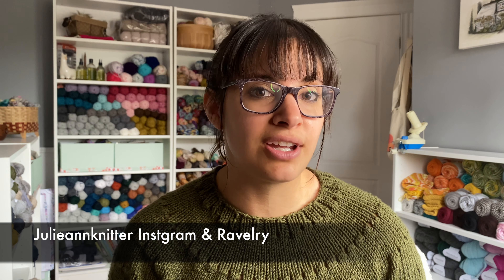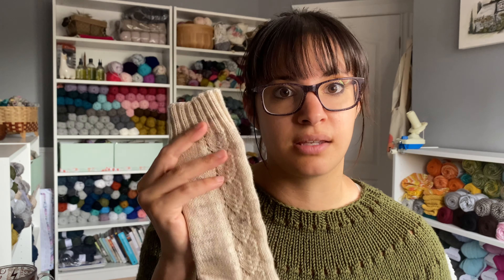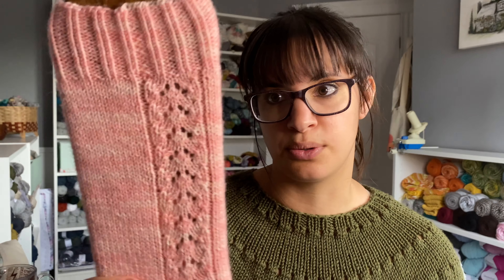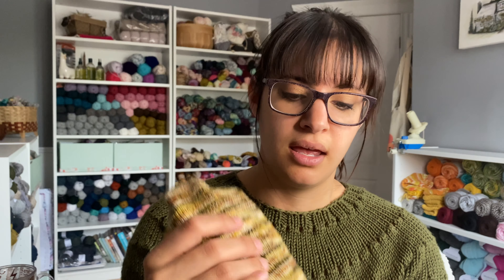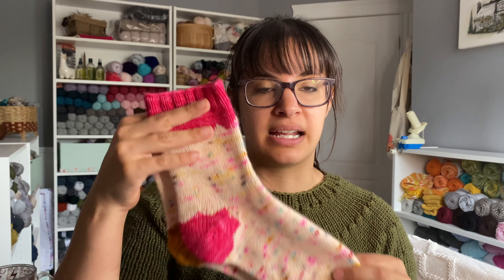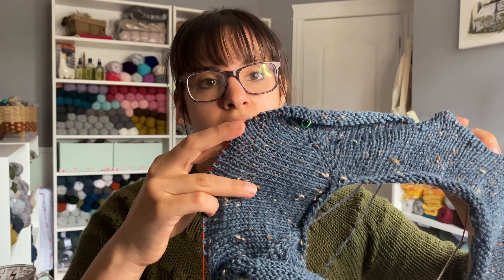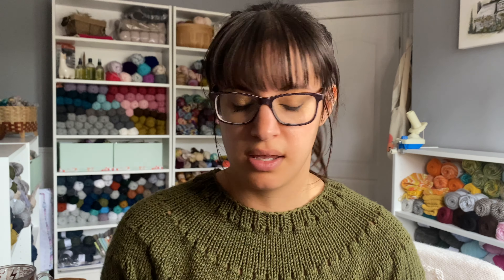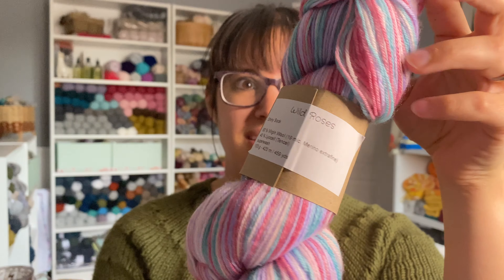Twin Stitches Designs Knitting Podcast- Episode 37 All the socks!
If you'd love to go to the Knit Picks main website and browse all the amazing yarn you can use my affiliate link below :) It means at no extra cost to you I get a small commission if you shop through my link

Lumos Charm socks Yarn Cafe Creations
Used Knit Picks 2.5mm needle 32” cord

 Currently 14$ CAD till June 1st. It will be 21$CAD

Finished Objects;
New sock design -

Wild Roses

Acquisitions;

-Jingle Berry
-Disco Taco

- Conch Shells with Barbie Mini
-Sweet Succulence
-Pink Nebula

Nicole C Mendez
-Daphne
-Penelope

Sassy String Yarns
-Sandy Shores
-Enchanted
-Sweet Dreams

Candy Shoppe Yarns
- Gumball Minis
-Candy Crush Sock Set

Keywords; Podcast, Knitting, Knit, Knits, Knittingpodcast, KnitPicks KnitPicksMay21 Sponsored, Knit Picks Yarns, Sock Knitting, Socks,